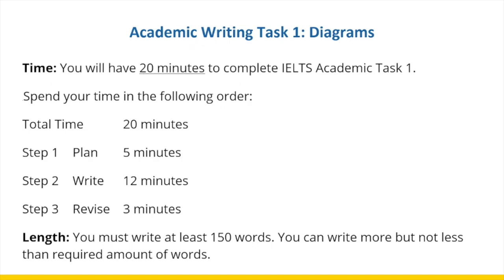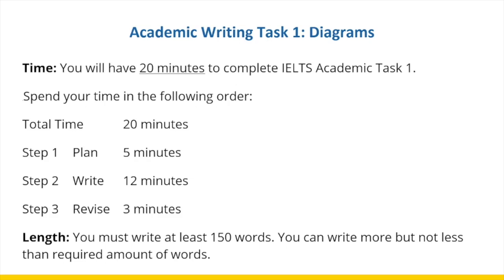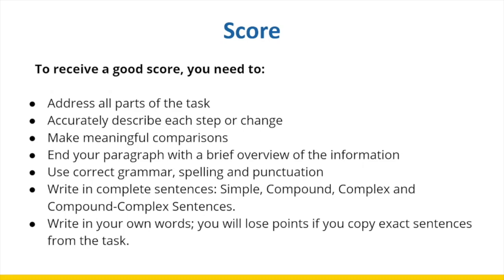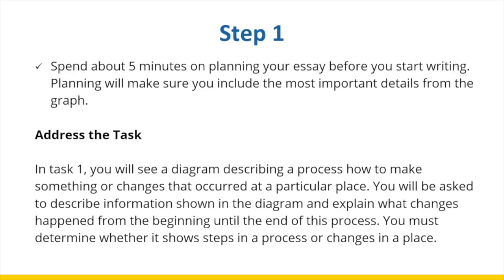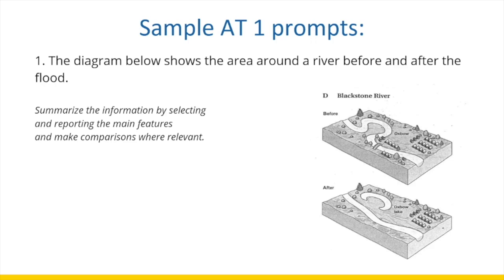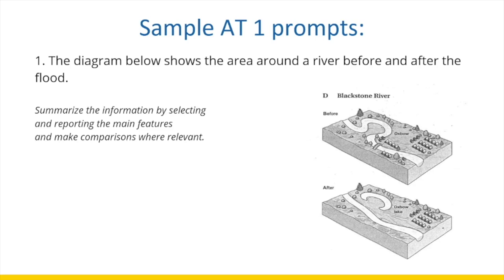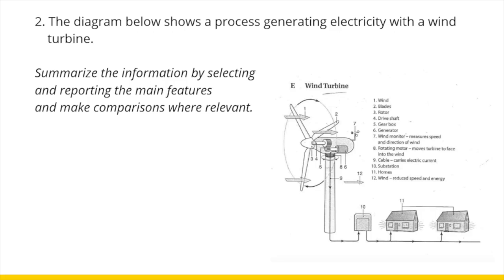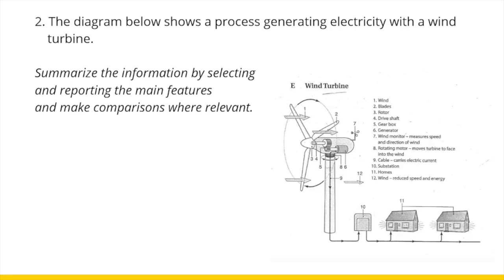IELTS Diagram (Part 1)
📘 IELTS Writing Task 1 — Diagrams (Part 1)

In this lesson, we begin exploring one of the most common IELTS Academic Task 1 question types: **diagrams**. These include processes, stages, flow charts, production cycles, natural cycles, and mechanical systems. Understanding how to describe diagrams accurately is essential for achieving a Band 7 or higher.

You will learn:
• What IELTS diagram questions look like
• How diagram essays differ from charts and graphs
• How to analyze visual information step-by-step
• Types of diagrams: process, life cycle, stages, mechanical flow
• What the examiner expects in Task 1 diagram responses
• How to identify the main stages and sequence
• How to begin your introduction correctly
• How to write a clear overview without details

This is the first part of the Diagrams series, designed to help you build a strong foundation before moving into full process descriptions.

✨ **What You Will Improve**
• Diagram reading skills
• Identifying stages, steps, directions & flow
• Writing clear and structured explanations
• Summarizing main features
• Building vocabulary for processes
• Improving coherence and cohesion for Band 7+

🎯 **Perfect For**
• IELTS Academic candidates
• Band 6 to Band 8 writers
• Students learning process descriptions
• Anyone wanting to master Task 1 diagrams